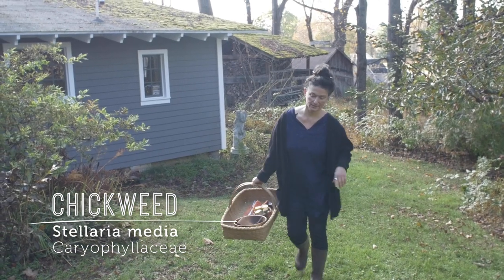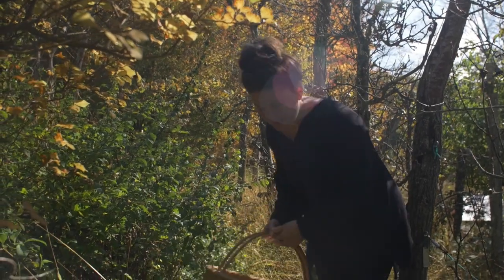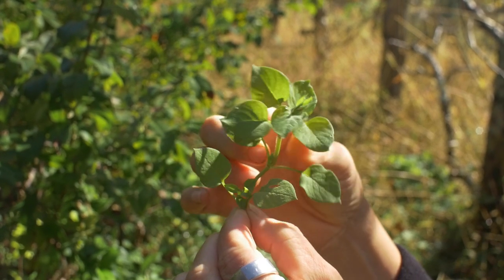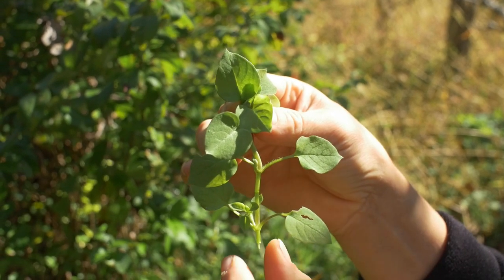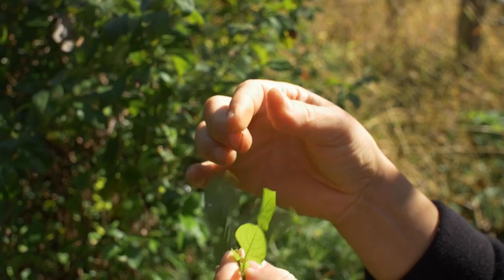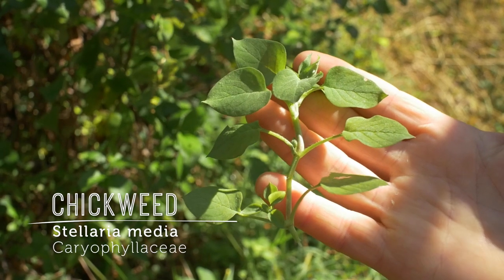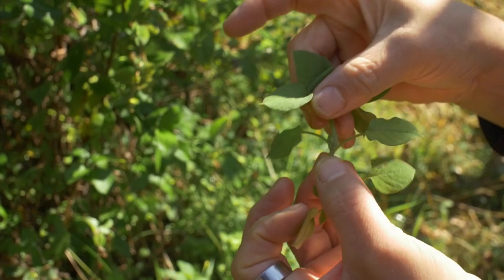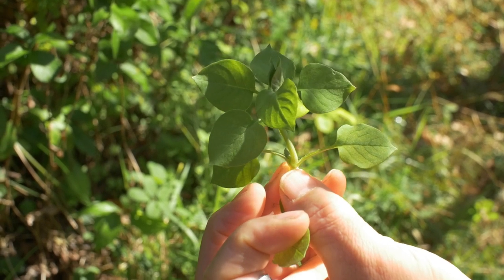HELLO CHICKWEED: WILD SUPER-FOOD!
HELLO CHICKWEED = WILD SUPER FOOD! HAPPY MOTHER'S DAY!

Come out into the field and meet and greet this wonderful wild food friend. Learn to identify, harvest and use it.

Chickweed, a hardy annual, scientifically called Stellaria media of the Caryophyllaceae family, is a wild green superfood that is tasty, free, abundant and nutrient dense — high in vitamin C, beta carotene, and minerals such as iron, calcium, magnesium, and manganese.

~ This wild and weedy friend has a mild green, rich earthy flavor that makes it appealing to many palates: wonderful in salads or tucked into sandwiches, or added to soup during the last few minutes of cooking. Miso seaweed soup with chickweed = Yum! Also makes a worthy Wild Green Pesto (recipe

Considered cooling, chickweed is often used topically for heated skin conditions such as eczema.

~ LOOK FOR IT in full sun to part shade in moist, humus rich, fertile soil of disturbed ground, cultivated land, gardens, meadows, and woodlands. Hardiness Zones (USDA): 3–9

~ TO HELP WTH ID, HARVEST AND USE, you may also like my book: Foraging & Feasting: A Field Guide and Wild Food Cookbook by Dina Falconi (me), illustrated by Wendy Hollender.

~ HAVE YOU BEEN FINDING any chickweed lately, and if yes, how do you like to use it / consume it?

This video excerpt and so much more are explored in my online master class “In The Wild Kitchen”. Registration opens soon. To join the mailing list